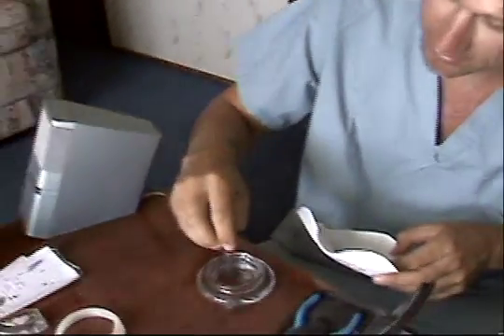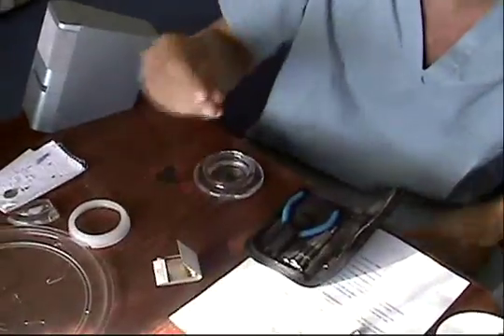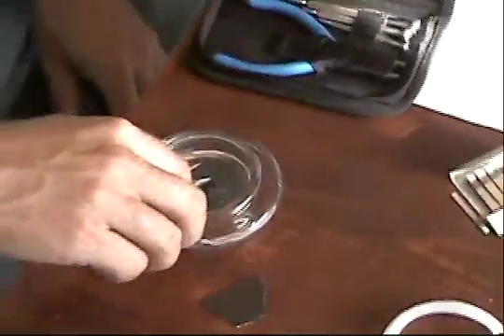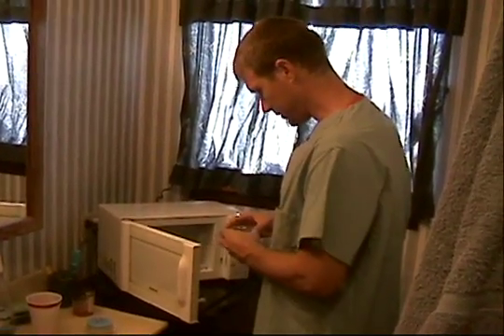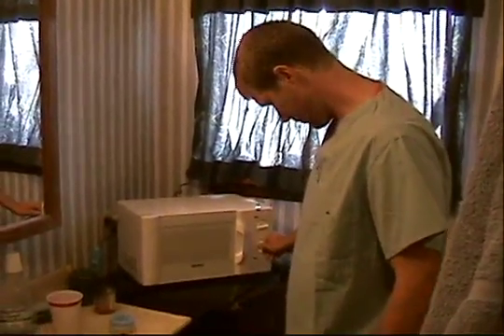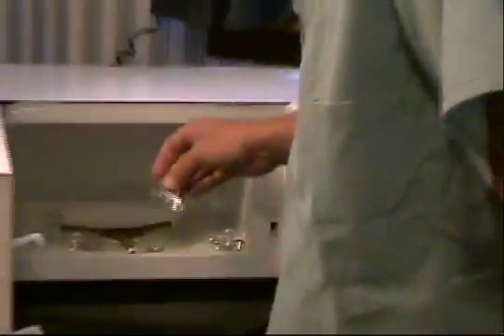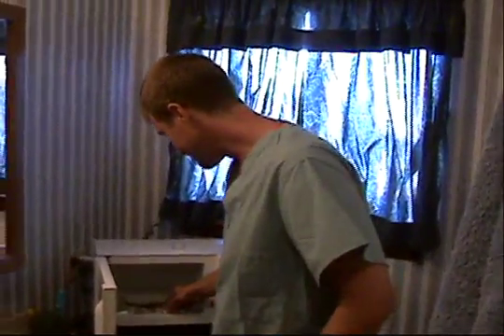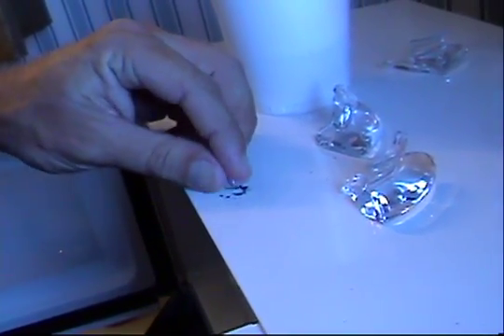How to test glass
Tempered glass, iron filings, steel, microwave